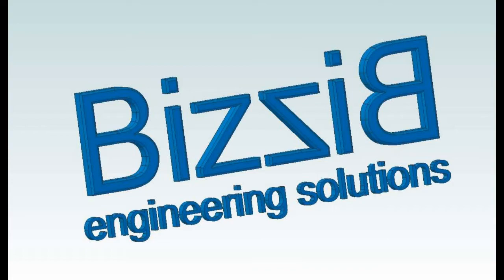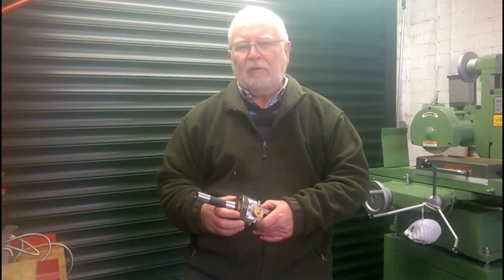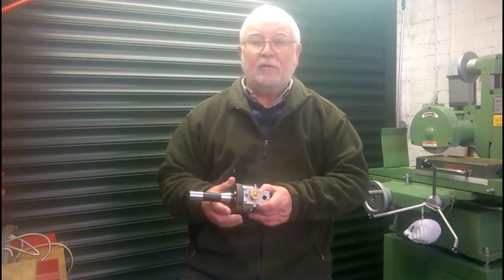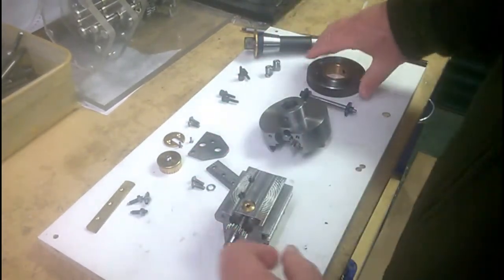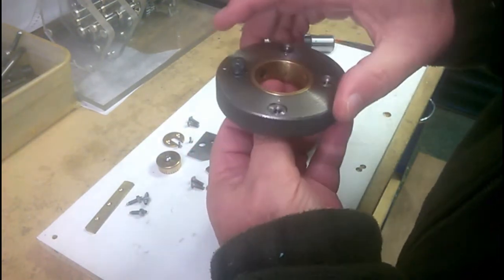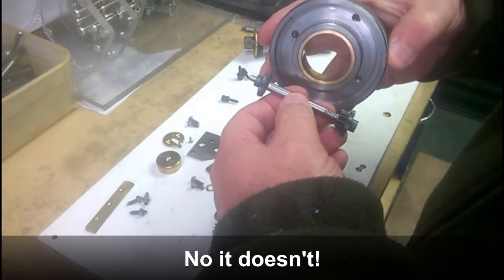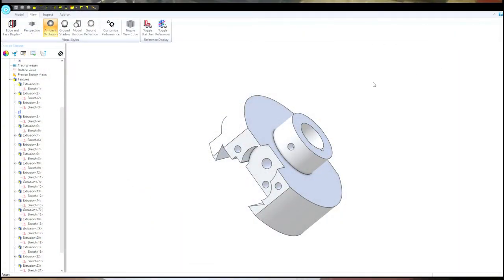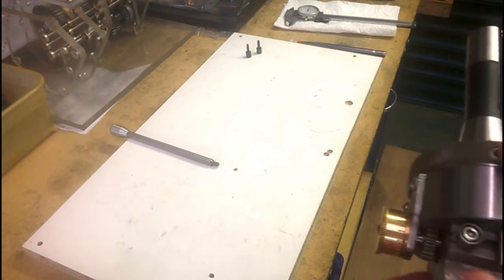Workshop tooling - Part 6 Boring and facing head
This video describes the boring and facing head which I made some time ago.  The design is based on that by Graham Meek in his book "Projects for your workshop - Vol 1"  ISBN 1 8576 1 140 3.Graham's original design is smaller than this one and at the time of making, I wasn't confident that I could produce work to a sufficiently high standard and accuracy to faithfully reproduce his design.  I therefore increased the size of the head by approximately 50% and altered the drive mechanism to a different method which I considered that I could produce.  It works, but it's nowhere near as good as Graham's!
There are a couple of errors in the audio description - I put it down to a combination of old age and brain fade!